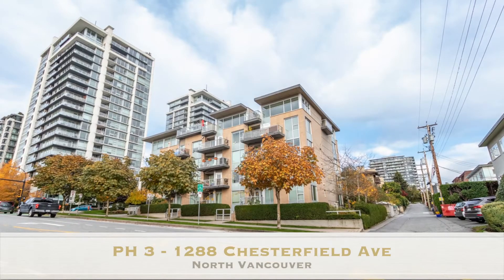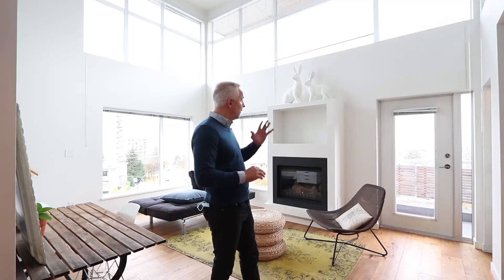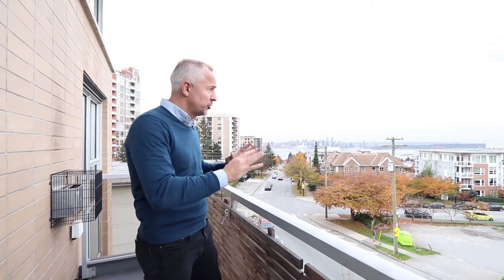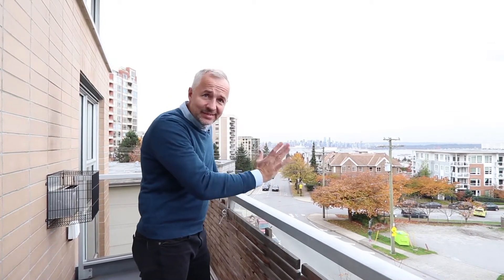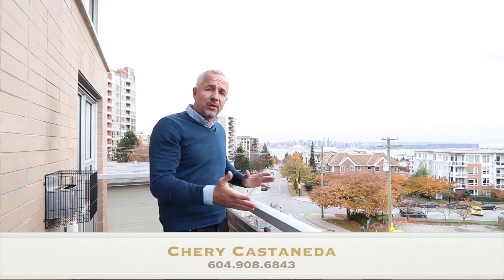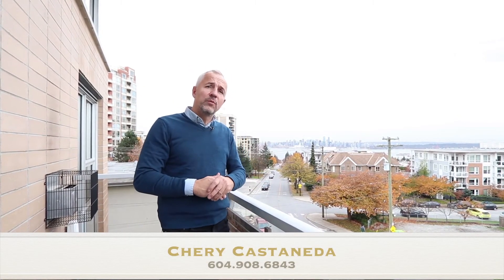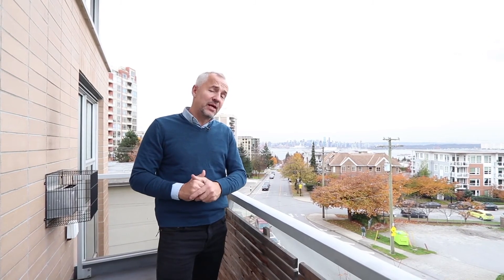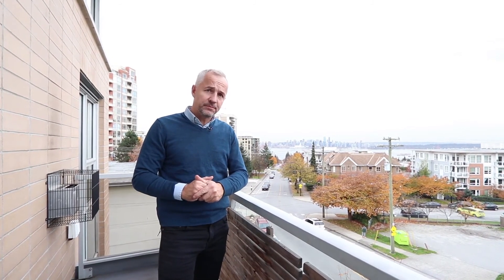PH 3 - 1288 Chesterfield Ave, North Vancouver